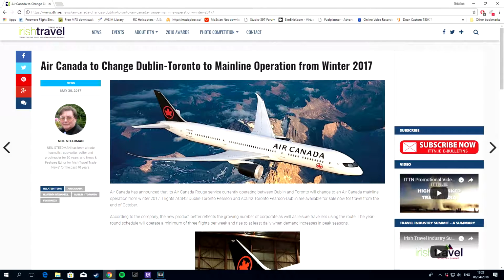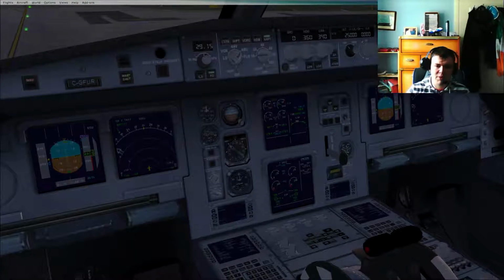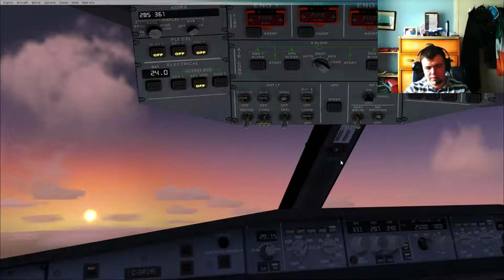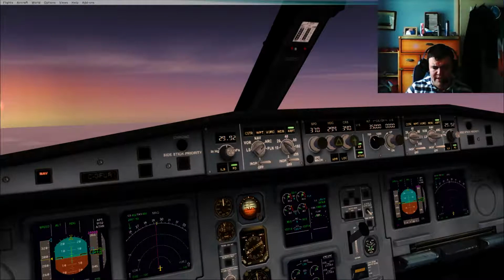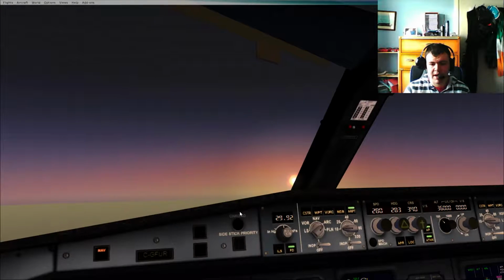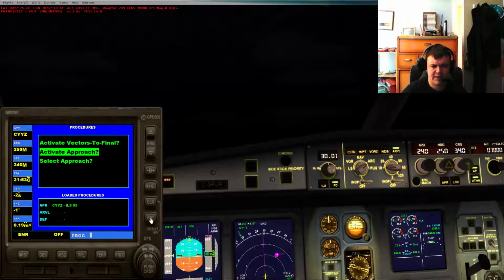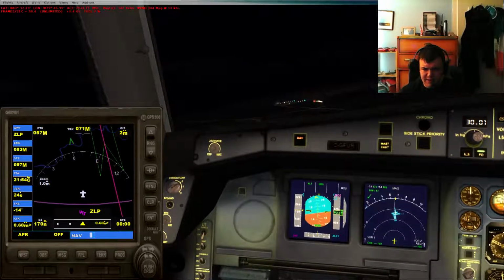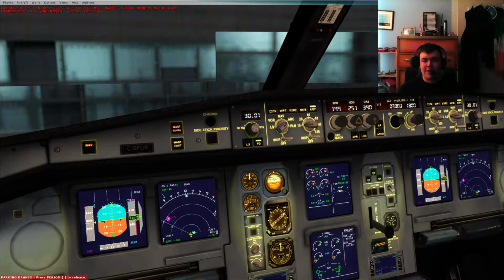FSX | Thomas Ruth's A330 | From Dublin to Toronto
After hearing about Air canada modifying their Toronto to Dublin route. I thought I would do the flight from Dublin to Toronto in honor of that.